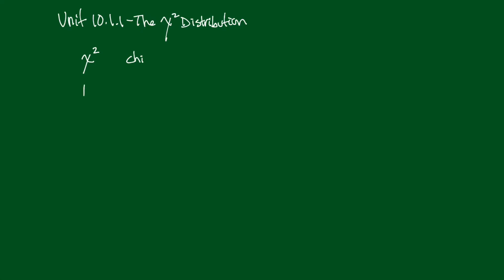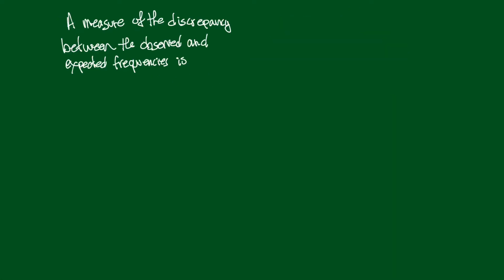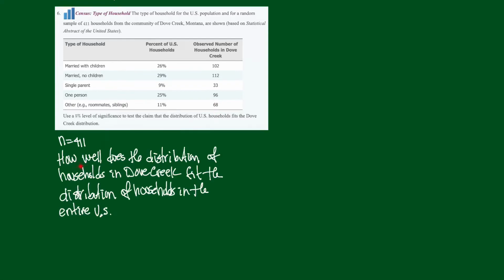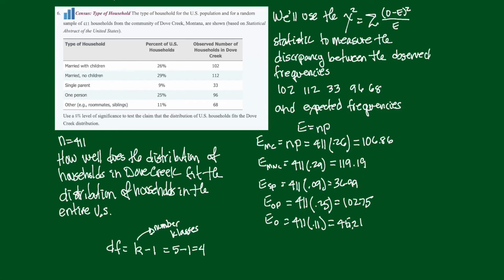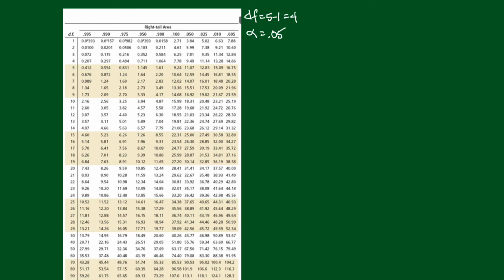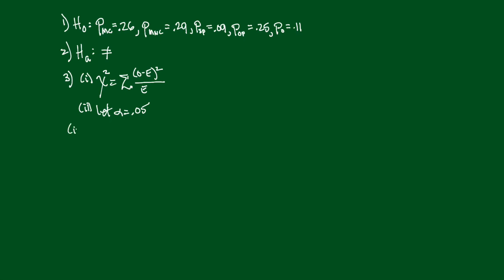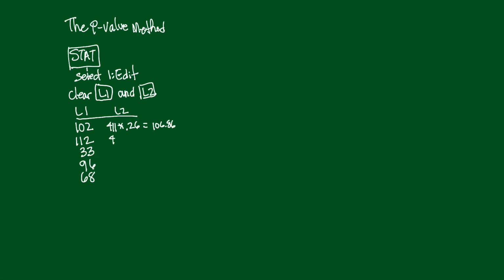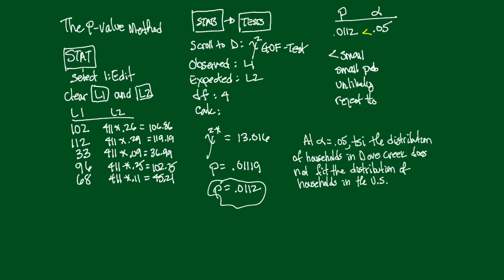Unit 10.1&2 - Chi-Square and Goodness of Fit